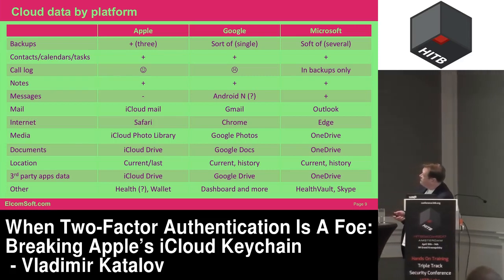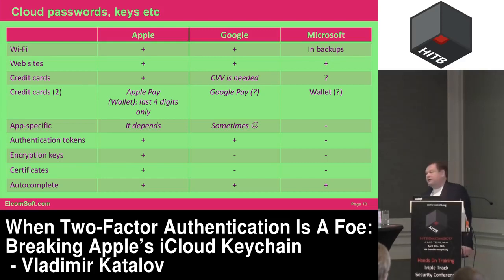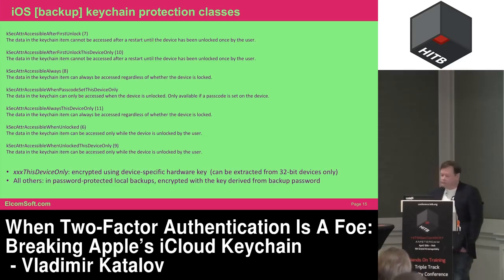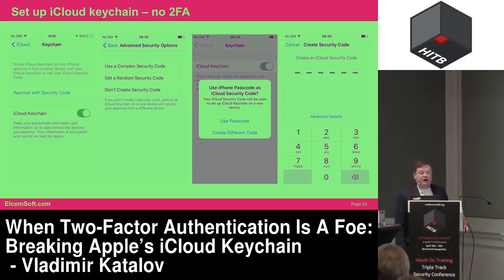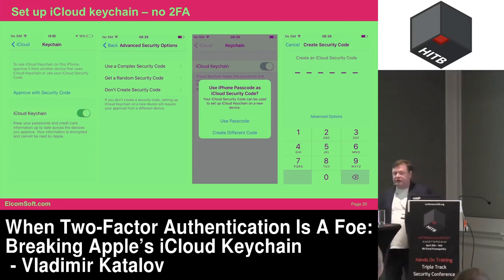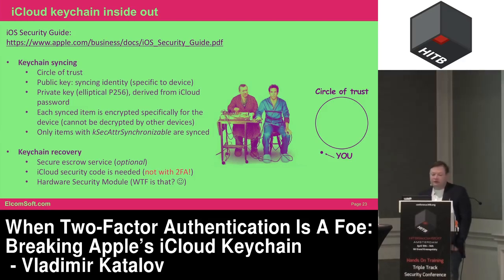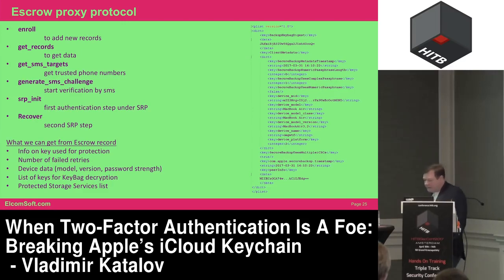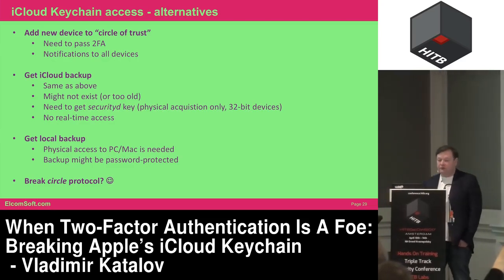HITB2017 iCloud syncing and 2FA by Vladimir Katalov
Vladimir Katalov explains what mobile data is synced in cloud services and how, and dwells on two-factor authentication.